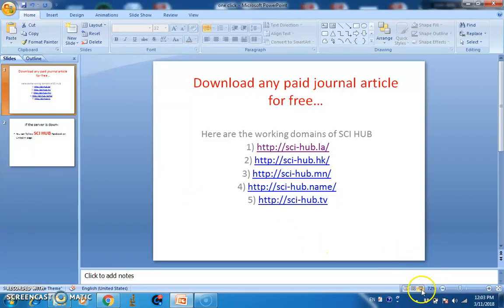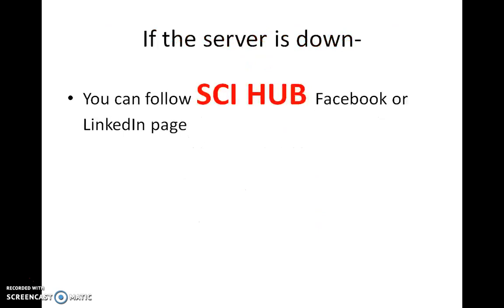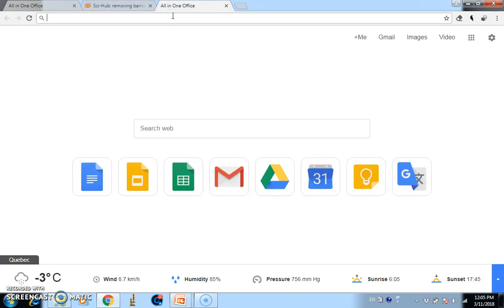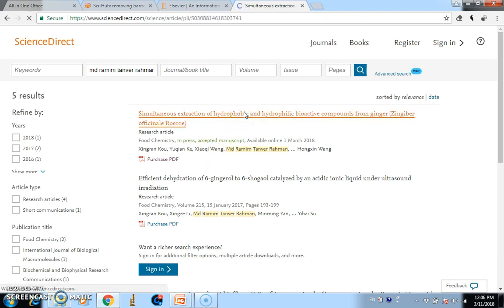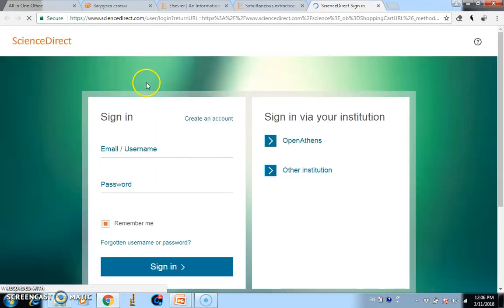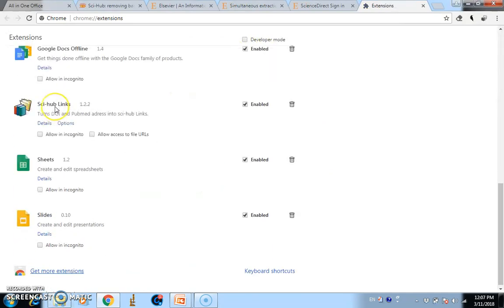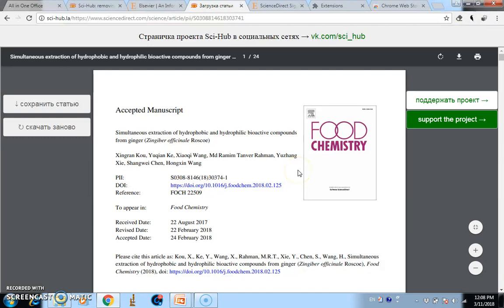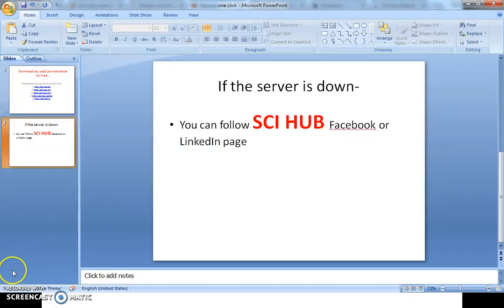ফ্রি তে আর্টিকেল ডাউনলোড করার পদ্ধতি ll How to download journal article for free